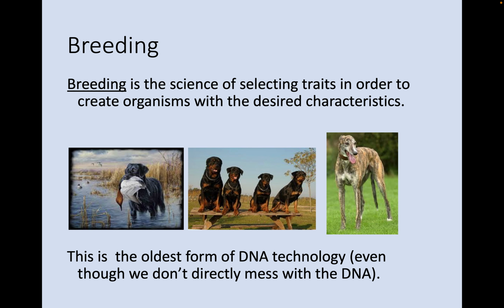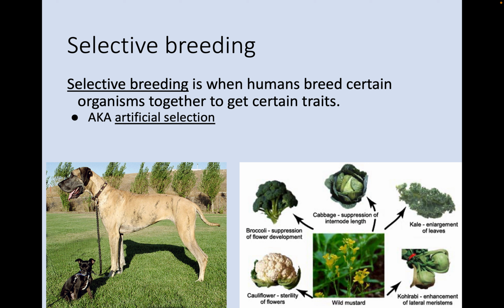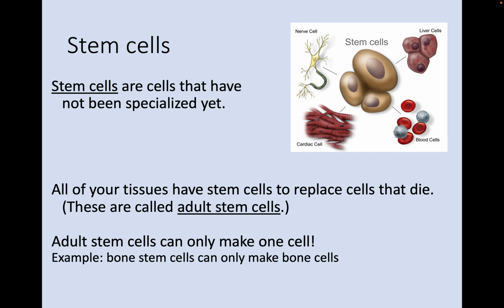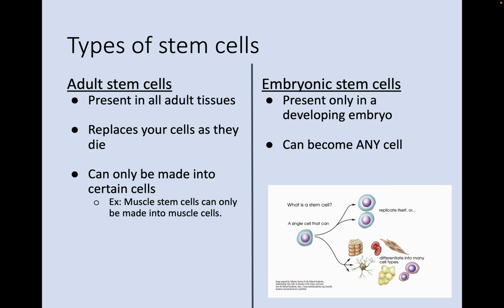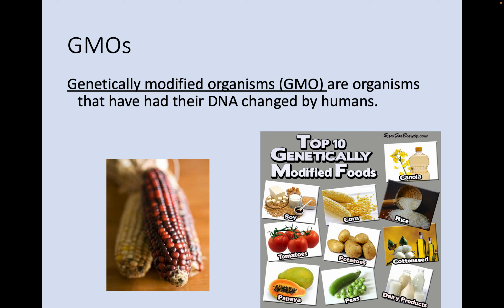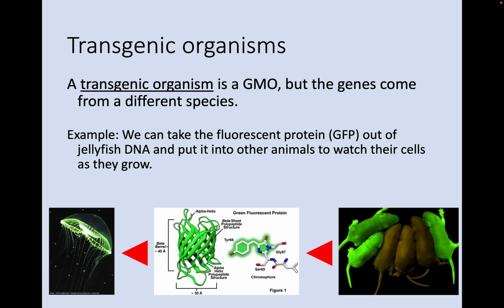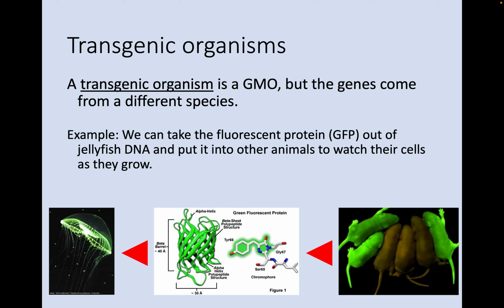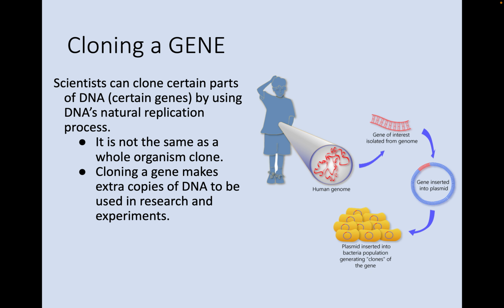bio c biotech